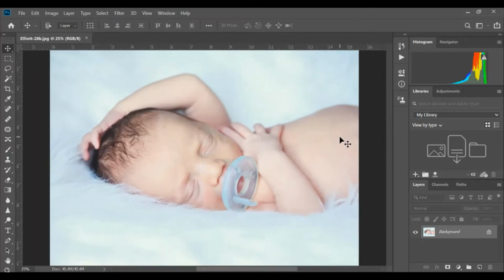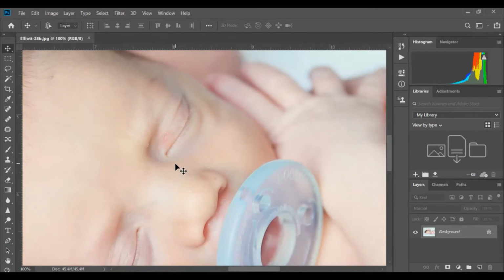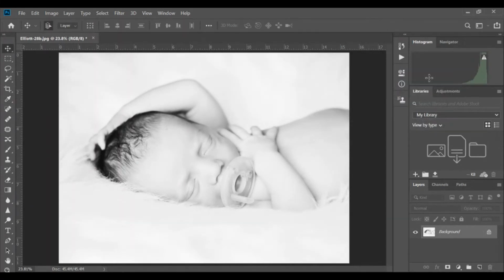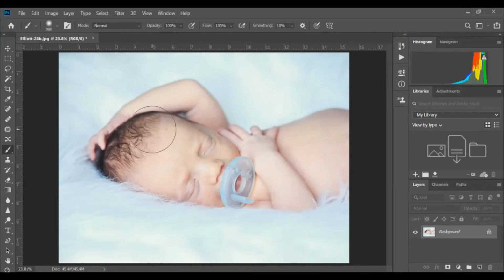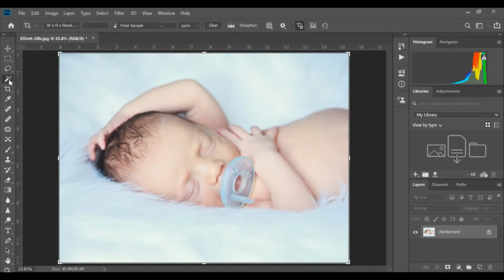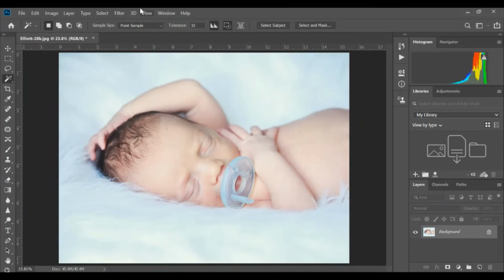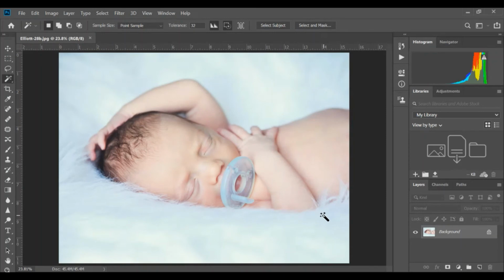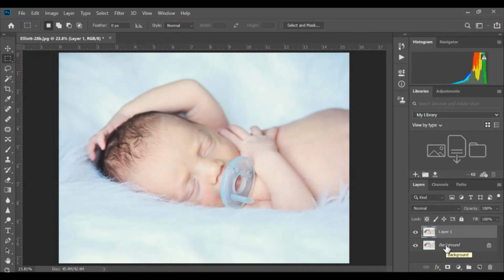Adobe Keyboard Shortcuts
Help speed up your workflow with these helpful Keyboard Shortcuts